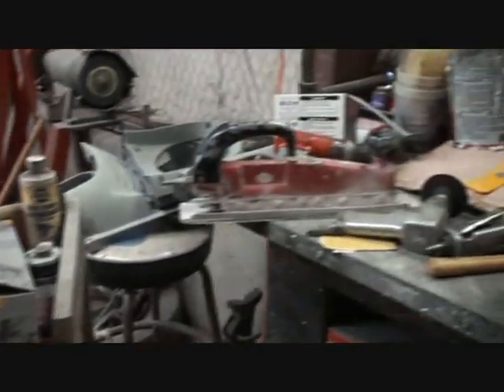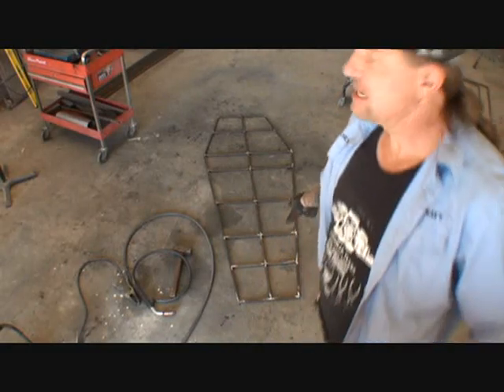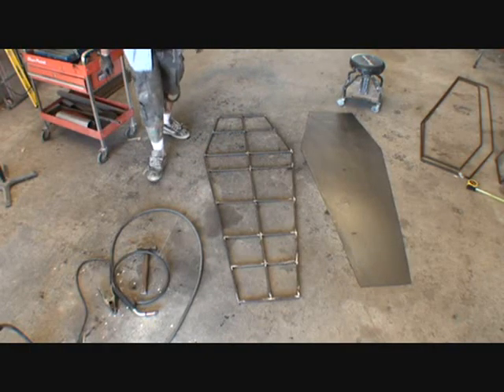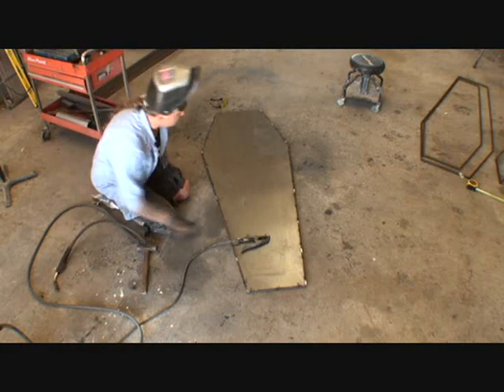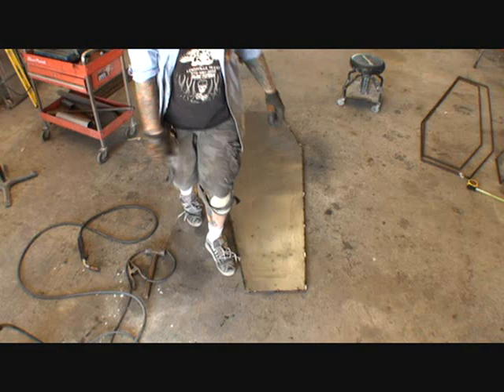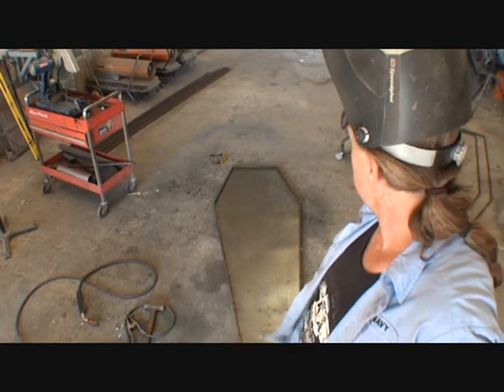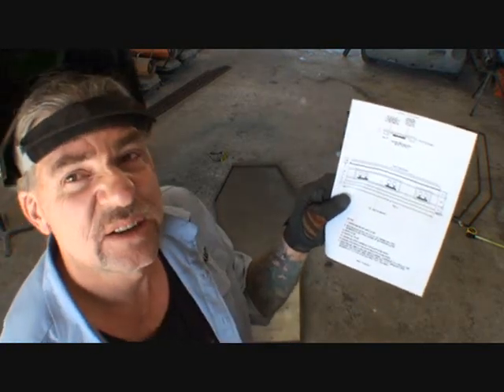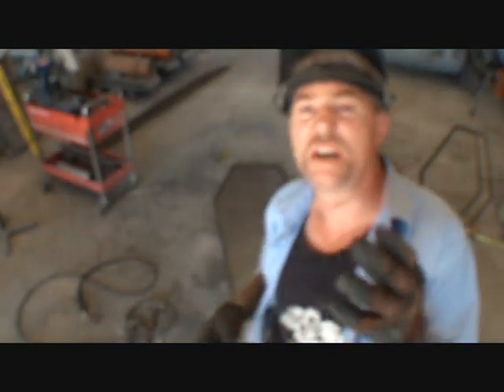How To Make Somthing From Sheet metal and use a Mig Welder-Part 3